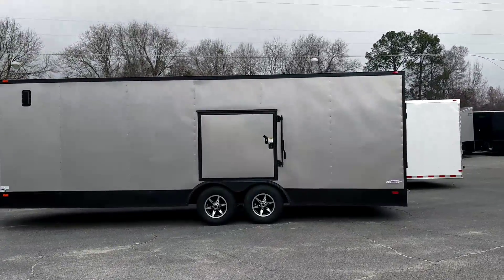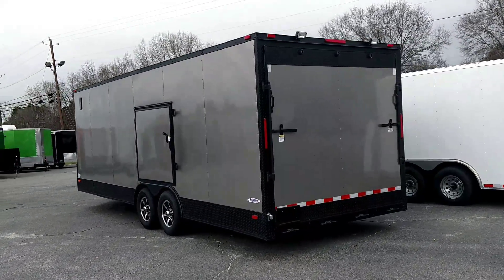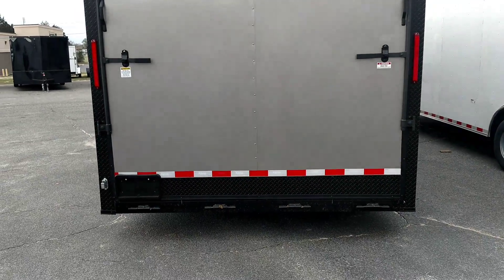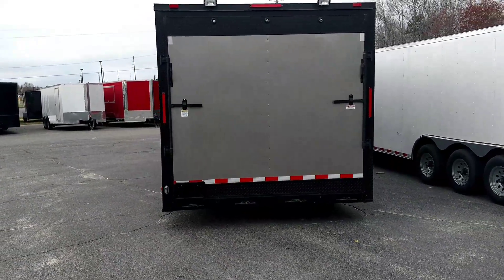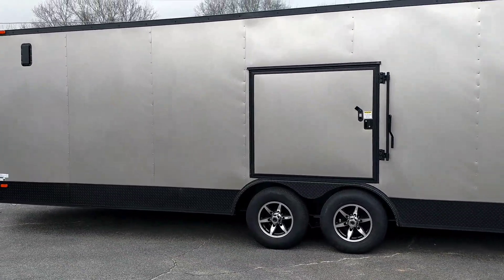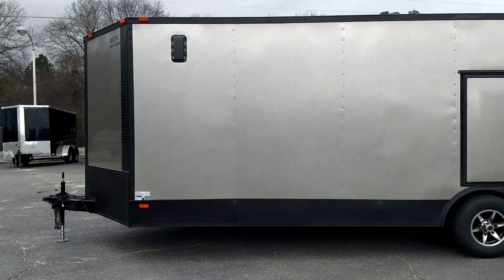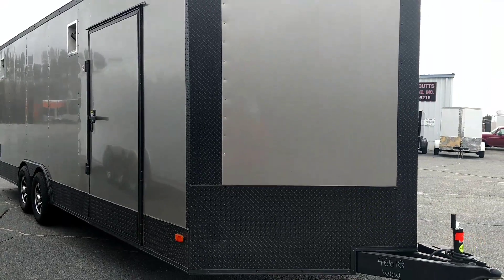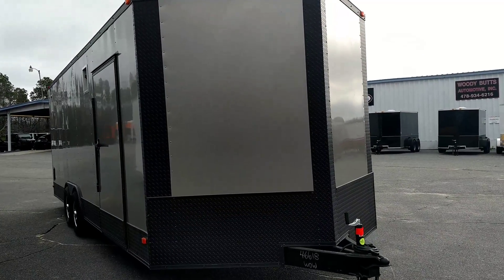24 foot pewter BLACKOUT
Black out fever